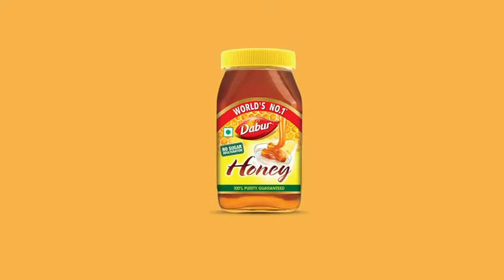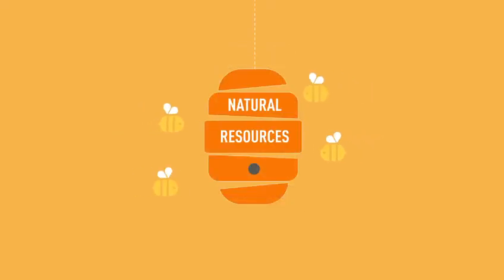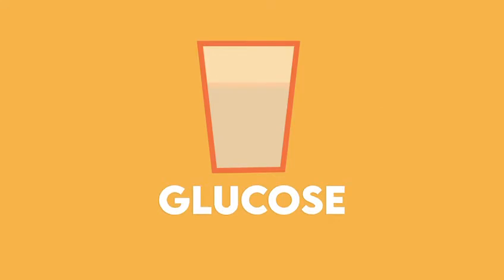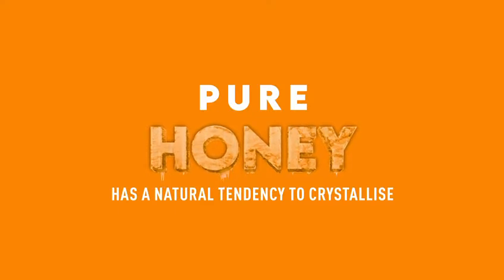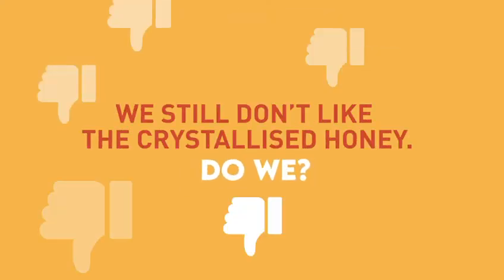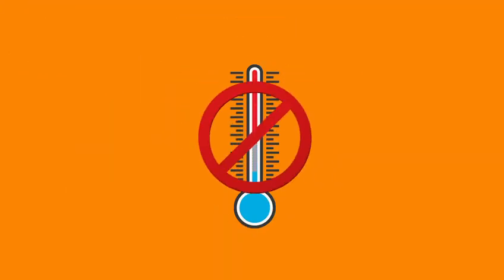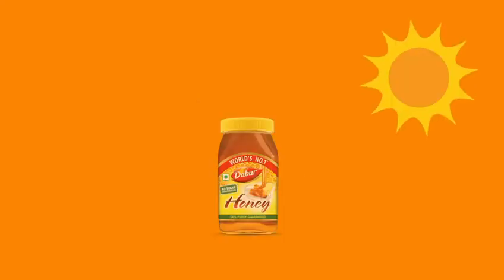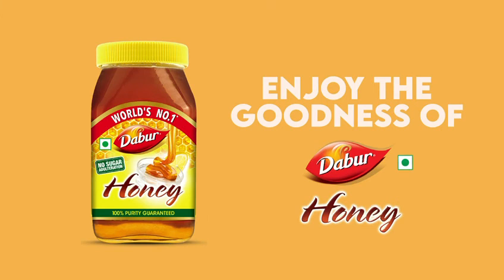Why does Honey crystallise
The reason why honey crystallises